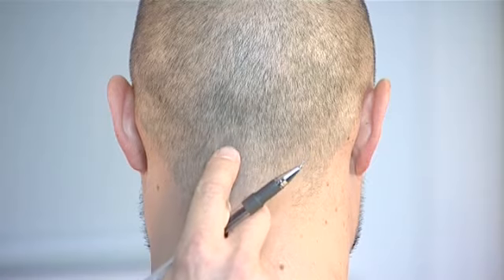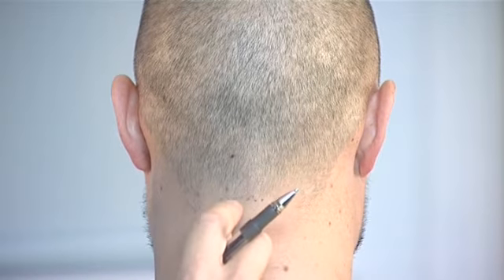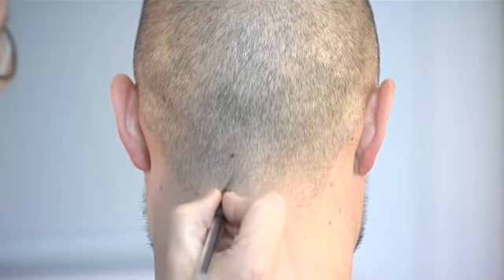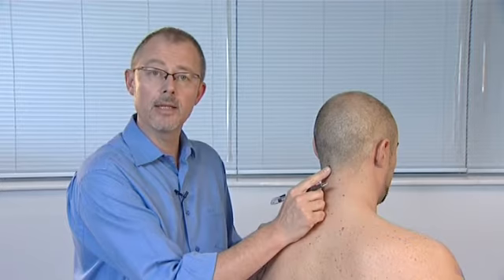14 DU-GV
רפואה סינית, איתור נק' מרידיאן Du/Governing Vessel/GV